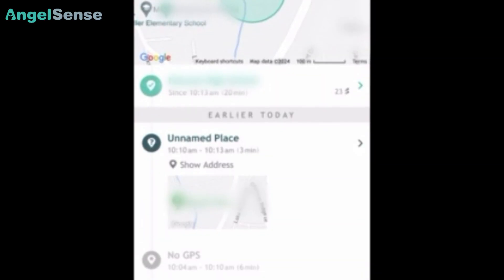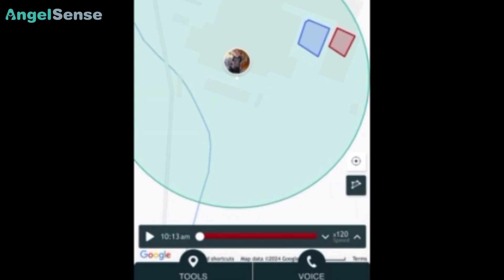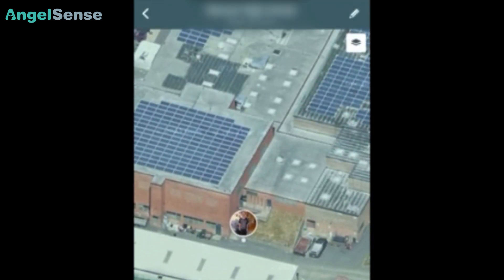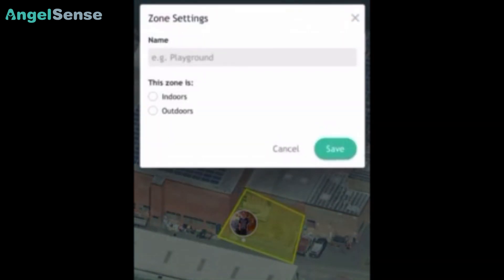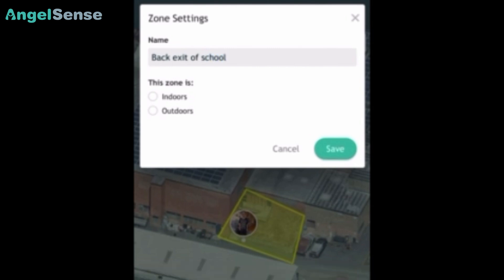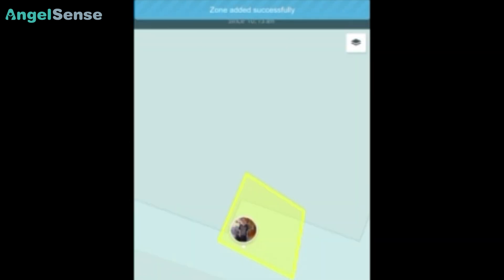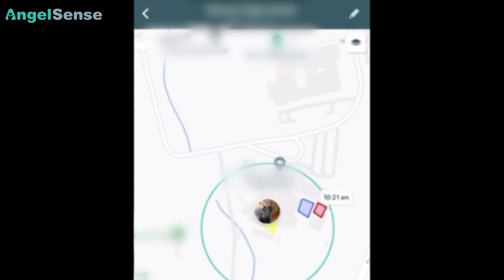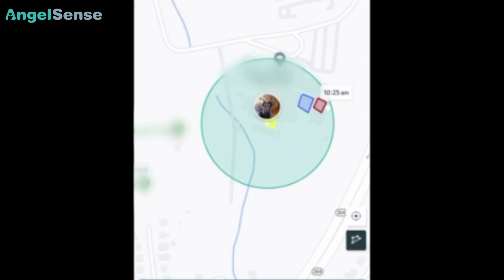Indoor Mapping with AngelSense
Ever wondered where they are inside the building? 🏠 You can pinpoint their exact location even when they’re indoors by mapping the different areas inside a safe zone. Perfect for those busy school days or when exploring new places!